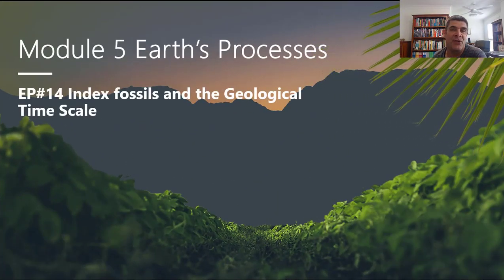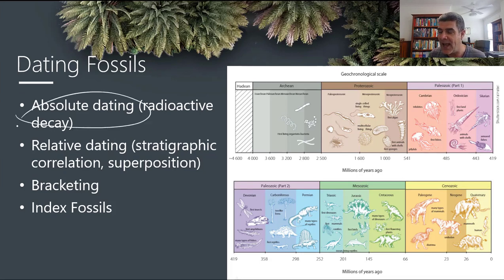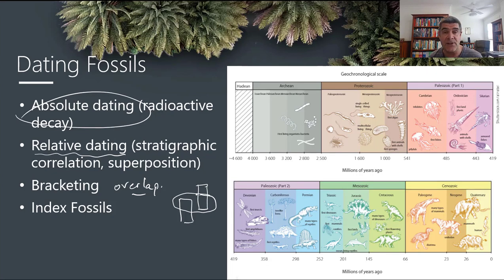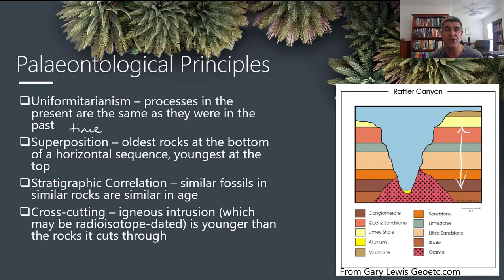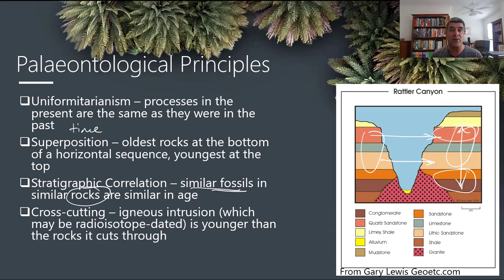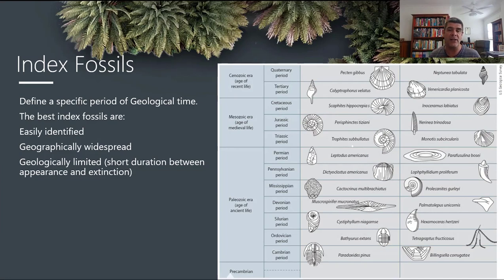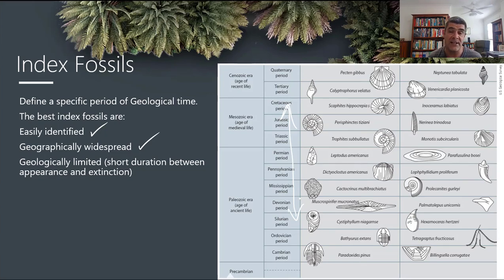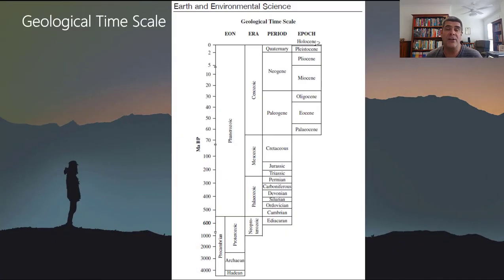EP#14 Index Fossils And The Geological Time Scale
Index Fossils
Geological Time Scale